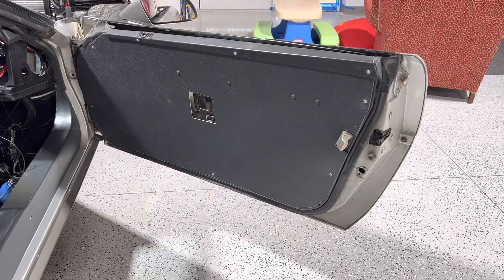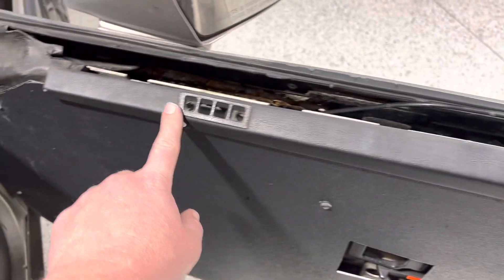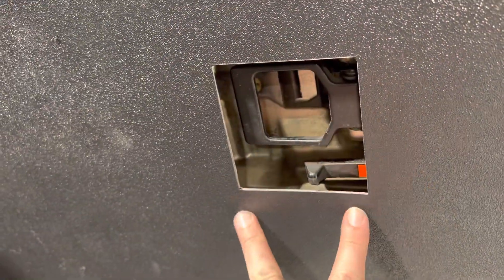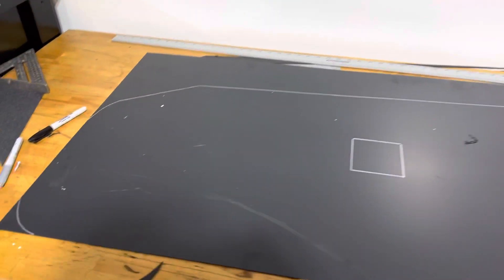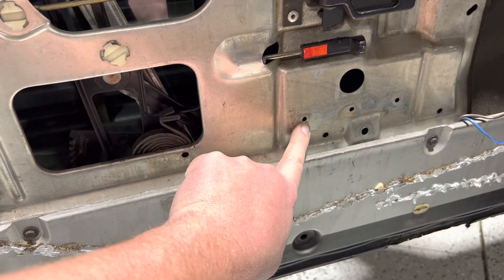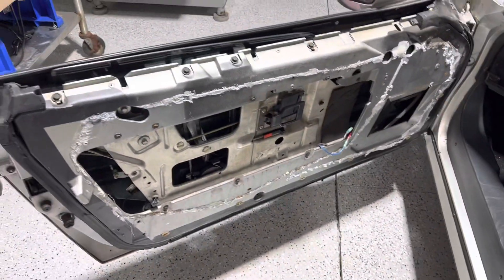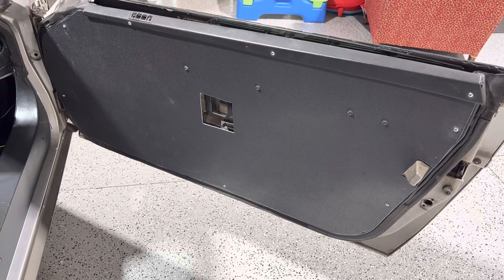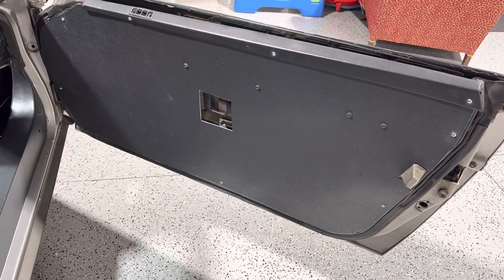Custom Door Panels C4 Corvette Race car ABS Plastic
I am making custom door panels out of abs plastic.